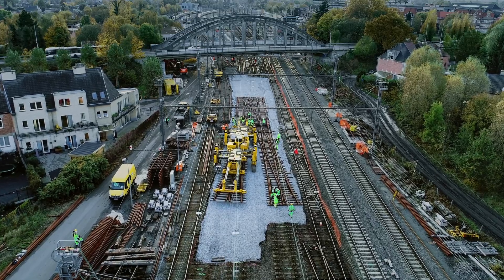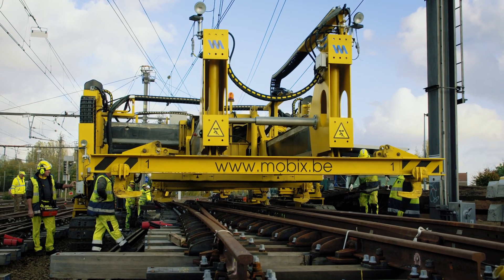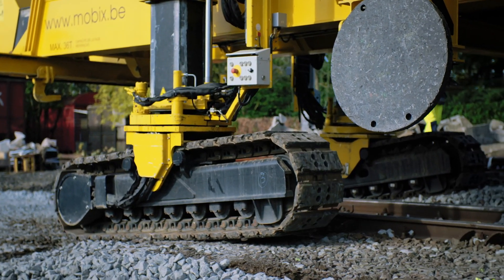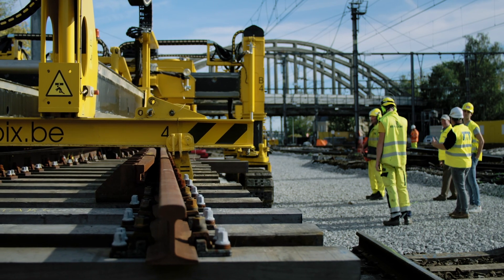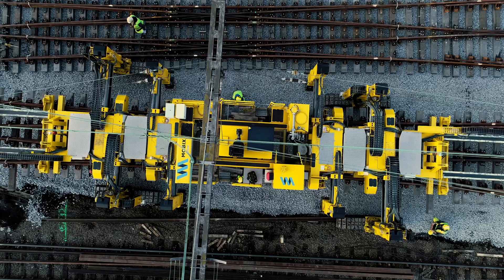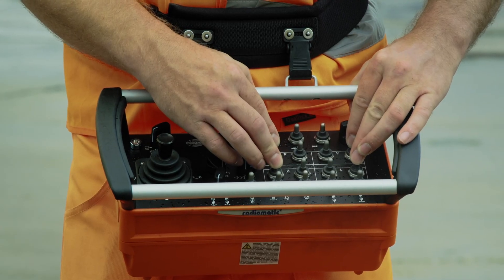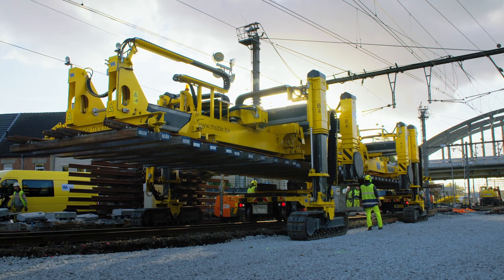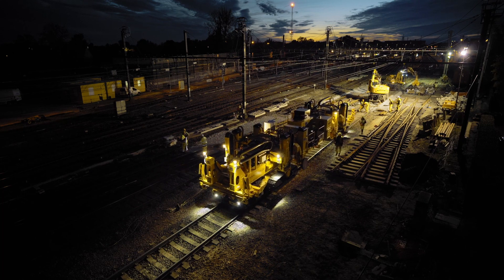TECHNE KIROW. Tracklayer.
The DESEC Tracklayer is an all-rounder for lifting, transporting and installing long and heavy switch and track parts. Travelling on crawlers, the Tracklayer works independently from the track and it therefore achieves its tasks with complete flexibility.